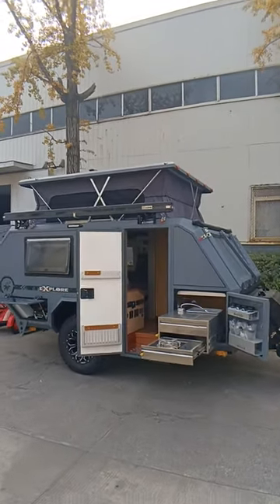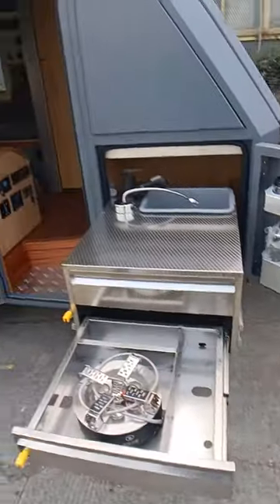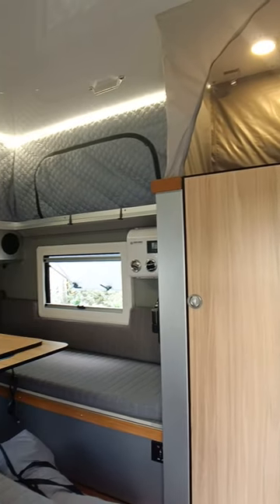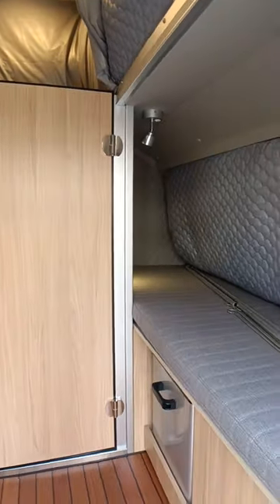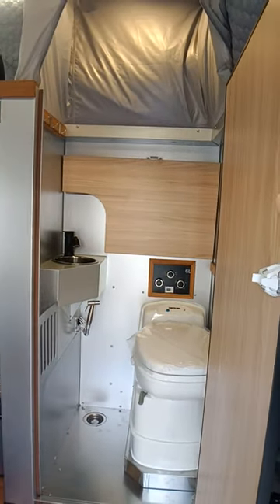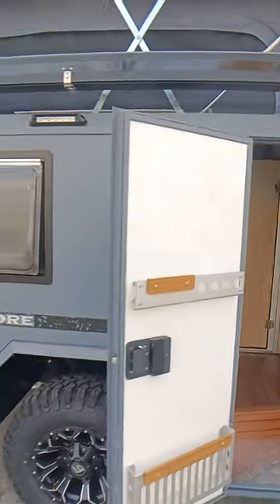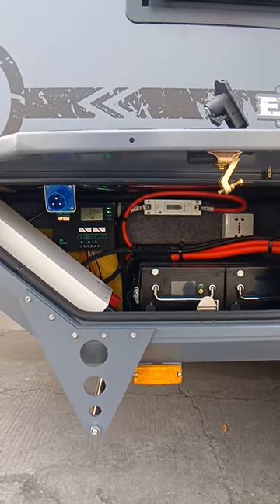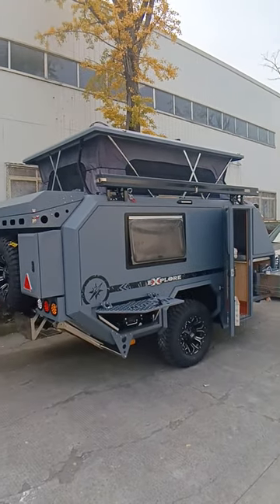flat top camper trailer ready to ship brand new made njstar rv off road caravan for middle east area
Thank you for your watching, and for price and configuration sheet,